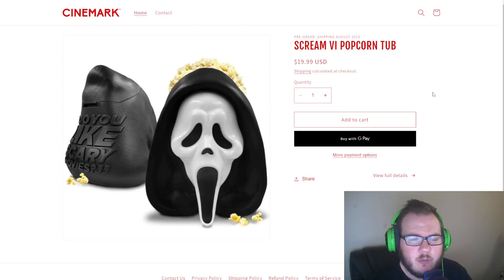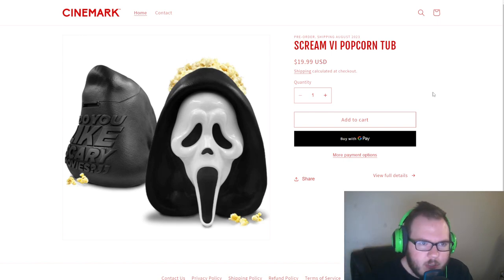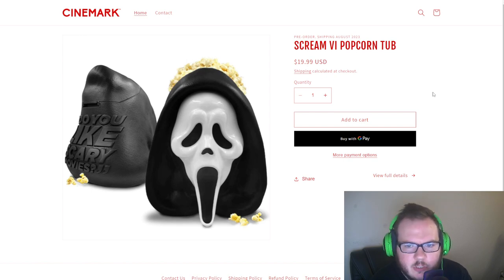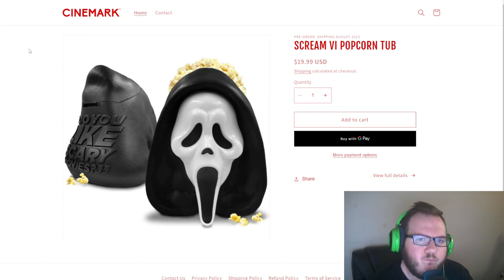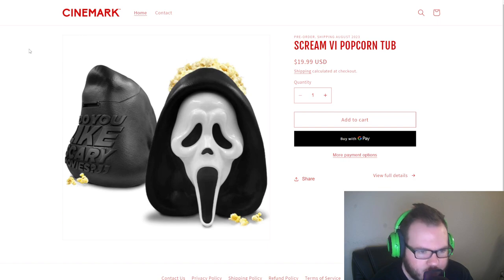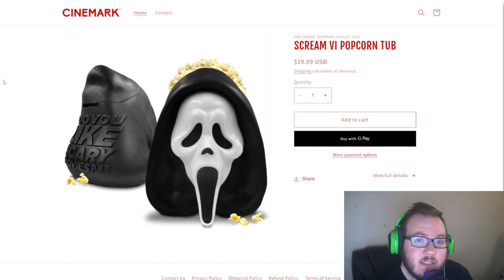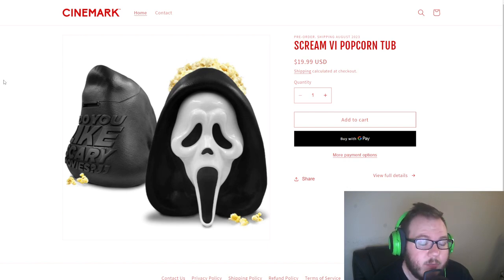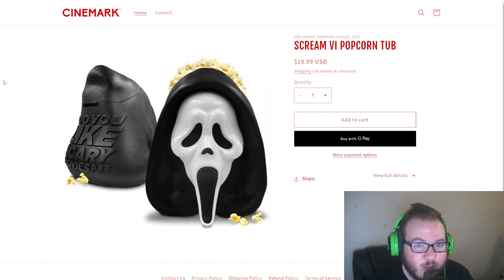Scream 6 (2023) | New Promo POPCORN TUB!